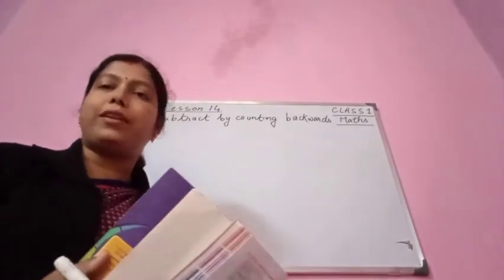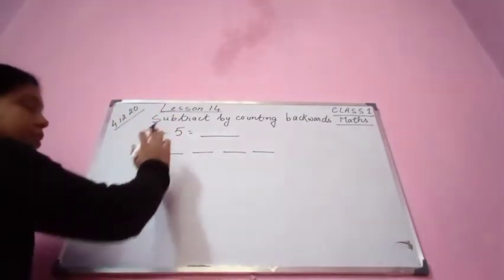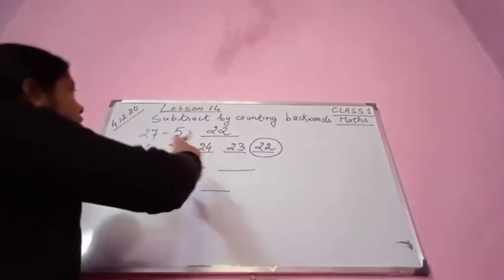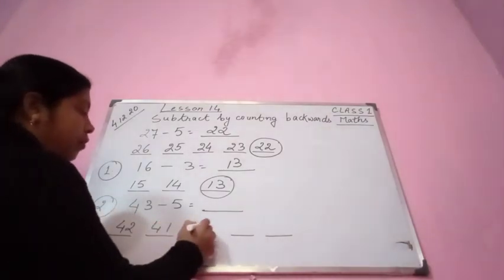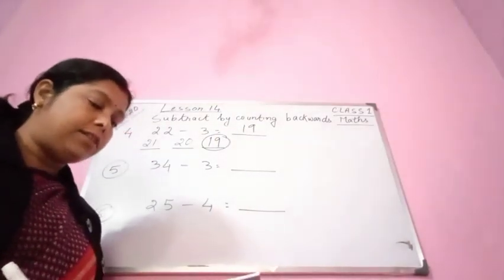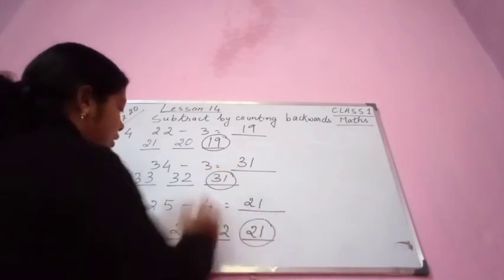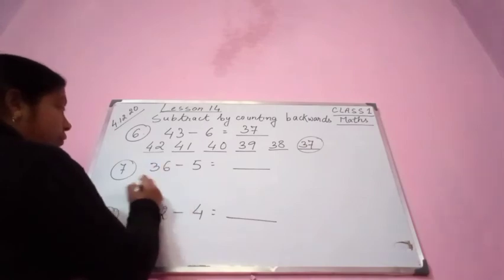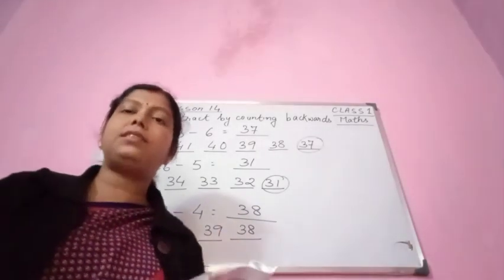Class 1, Maths , Lesson 14 ,Pg 93 , 4.12.20